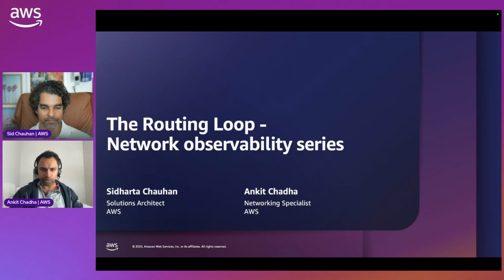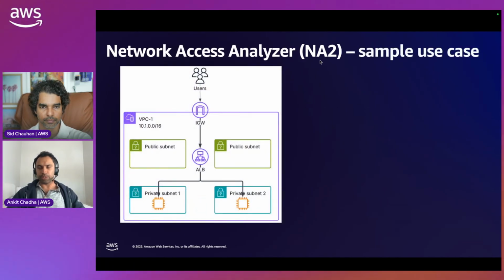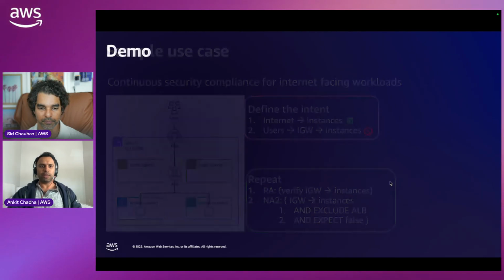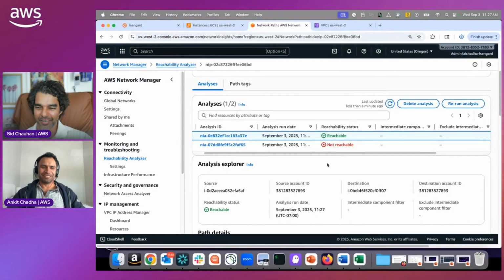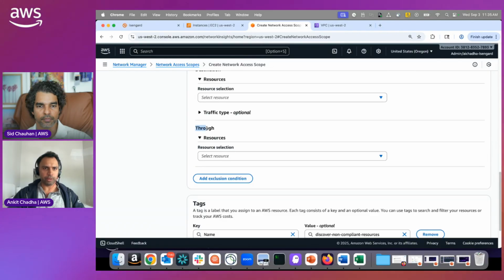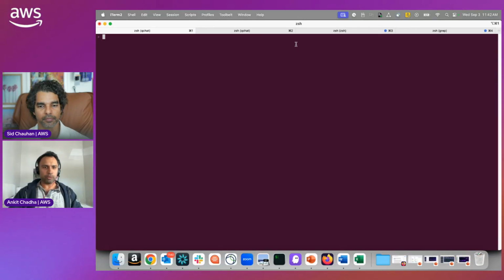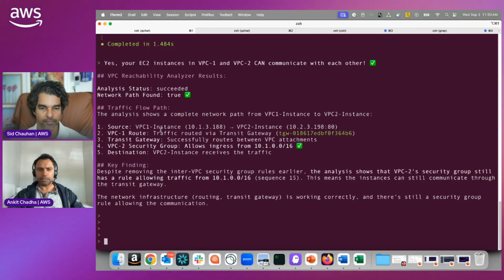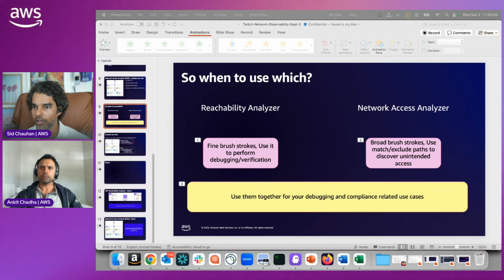AWS Network Observability: Deep Dive into Network Reachability and Access Analyzer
This comprehensive 60-minute webinar explores the powerful combination of AWS Network Reachability Analyzer and Network Access Analyzer for improving both network observability and security. Ideal for cloud architects, DevOps engineers, and security professionals, this session will guide you through the why and when of using these tools, with a primary focus on end-to-end observability use cases that also enhance security.We'll begin with a brief introduction to these analyzers, then delve into real-world scenarios showcasing how they can streamline troubleshooting, improve network visibility, and bolster your security posture. The session culminates in an extensive hands-on demonstration, giving you practical insights into leveraging these tools effectively in your AWS environment. Join us to learn how to gain deeper network insights and proactively address potential issues before they impact your operations.